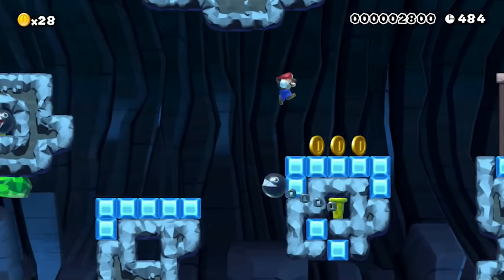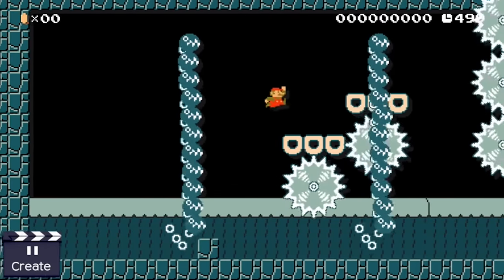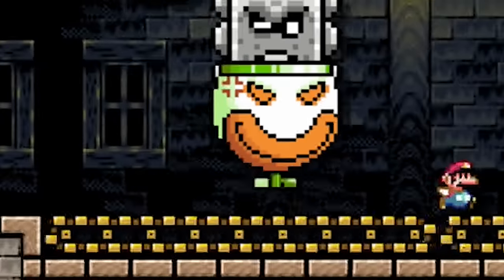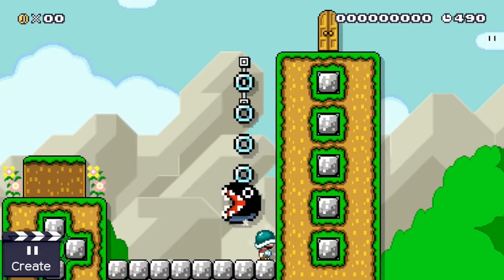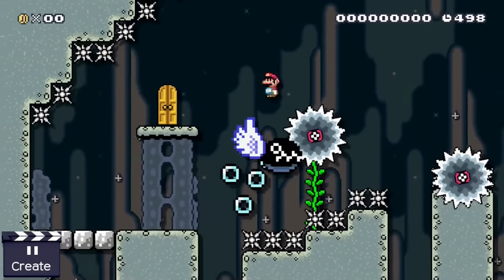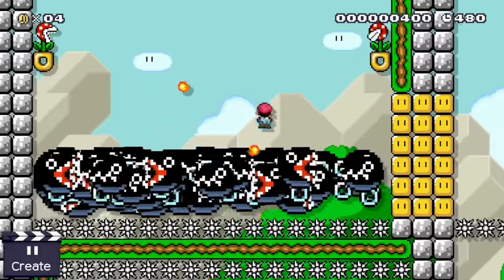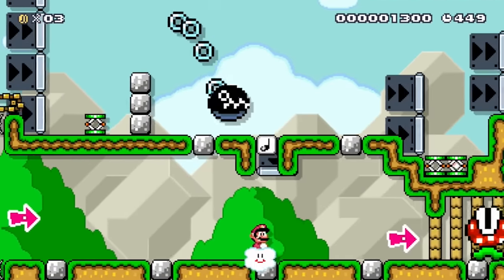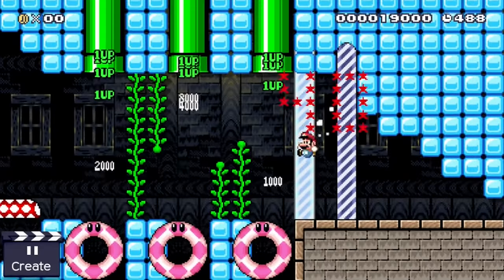Tips Tricks and Ideas with Chain Chomps in Super Mario Maker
Chain Chomps are great Enemies in Super Mario Maker. They have a very unique movement pattern and behave really cool if you put them on tracks. In this video we will discuss some cool Tips, Tricks and Ideas with chain chomps in Super Mario Maker!

We will,
create a swinging dog bridge,
trap mario between two huge towers,
play a horrific mini game that starts with a wiggler trigger,
create the most dangerous enemy ever seen,
talk about some smaller mechanics,
take a chain chomp taxi,

Here is the ID for the fantastic co-op stage:

Billy - Journey with an Unchained Chomp
ID: 116A-0000-022C-0549

"Adventure Meme", "Anachronist", "The Show Must Be Go", "Dangerous"